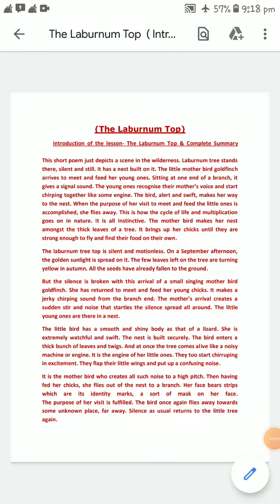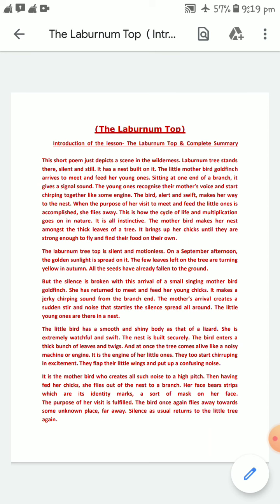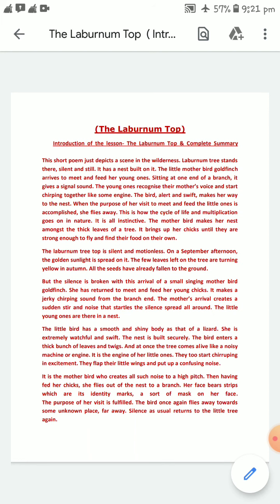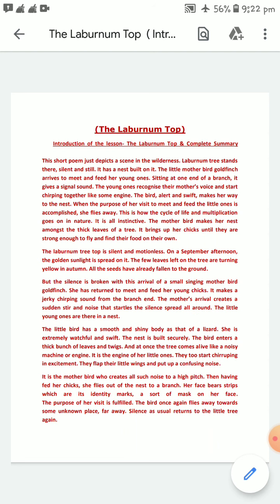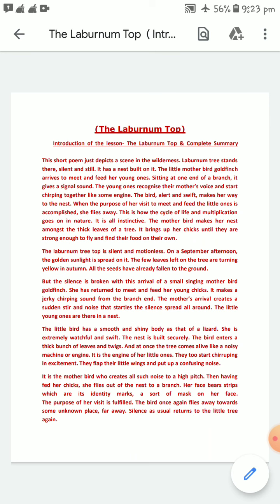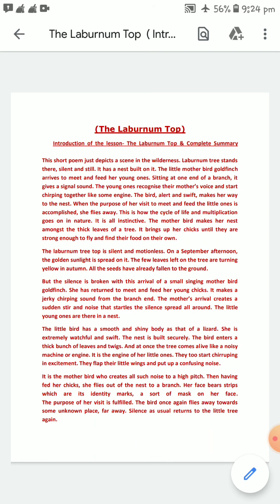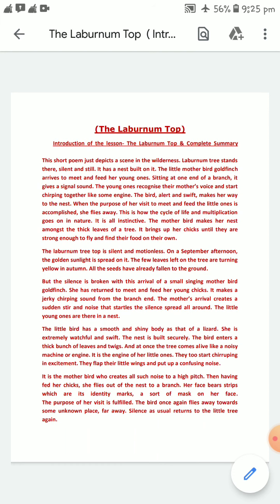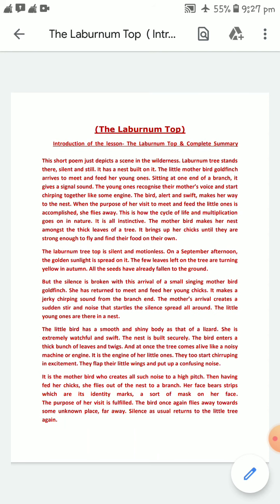The Laburnum Top poetry Discussion 1